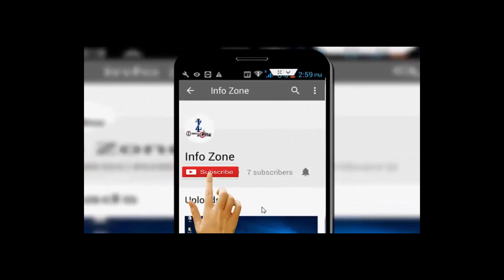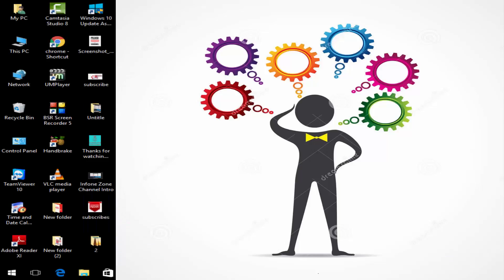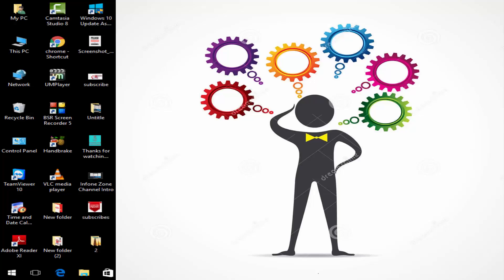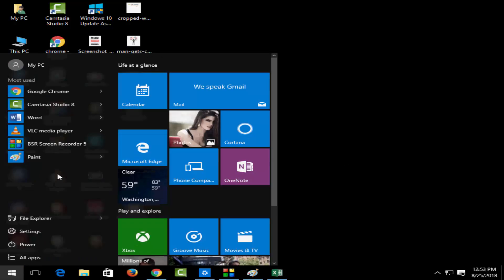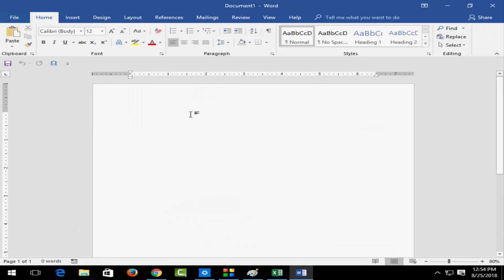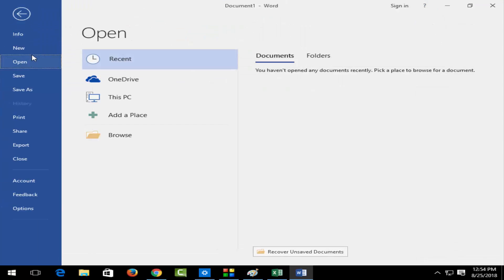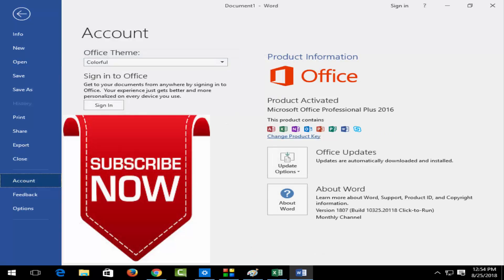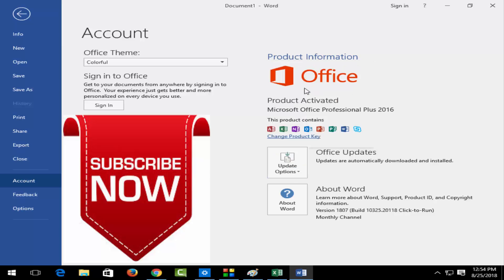How to Fix Auto Updates in MS Office 16, 2018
In this video you will learn about the, how to fix or how to enable & disable the auto updates in your ms office 16 (ms word, ms excel & ms powerpoint) files.